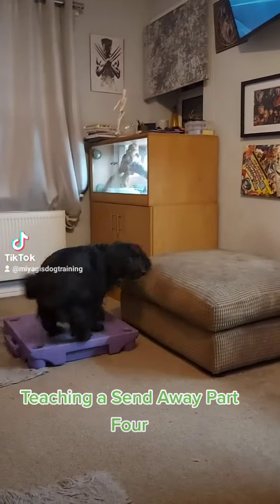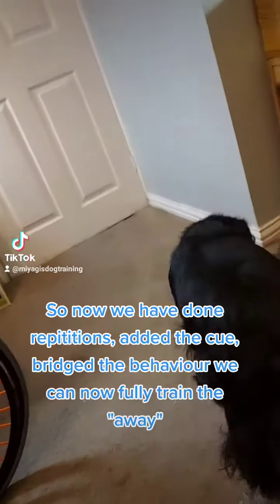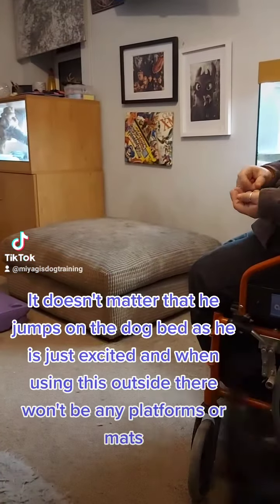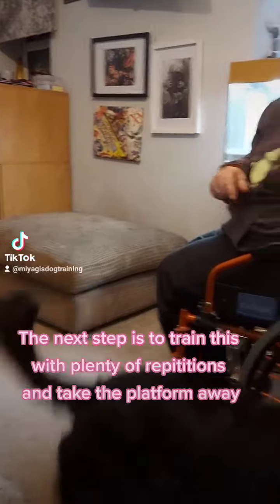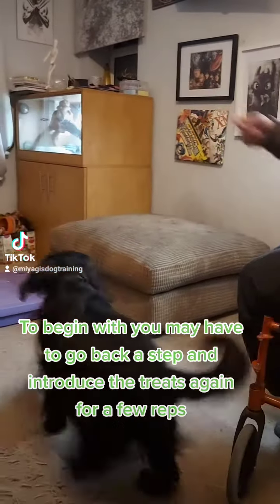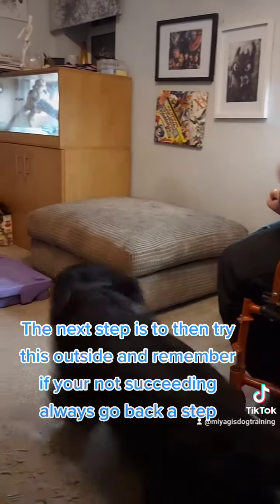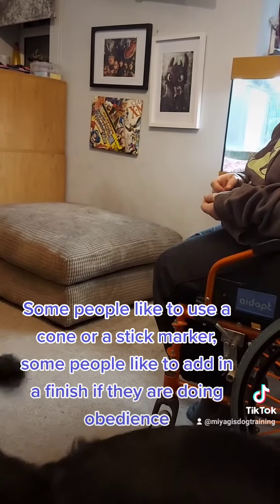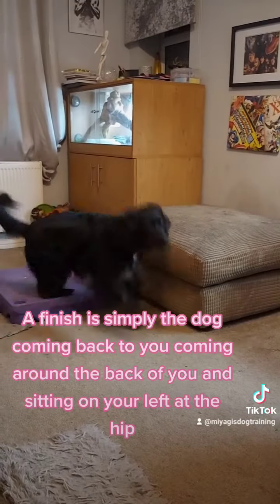Teaching a Send Away Part Four